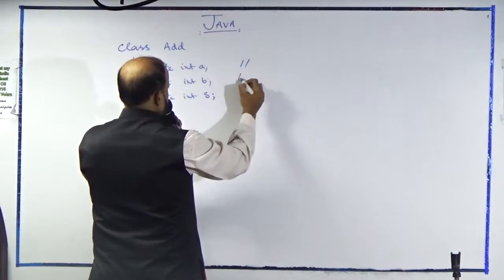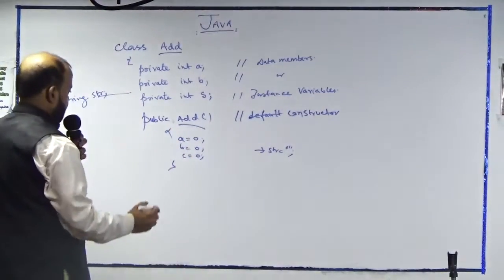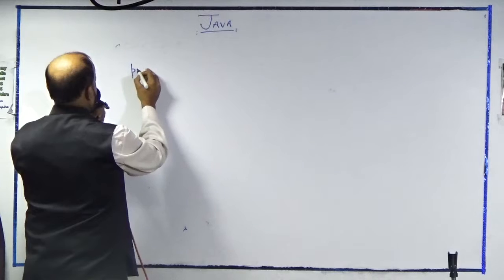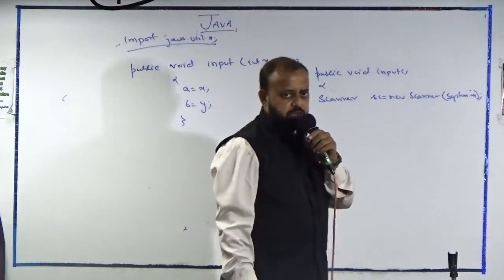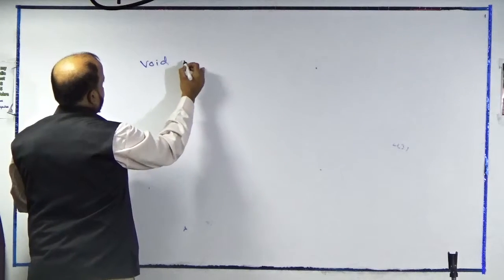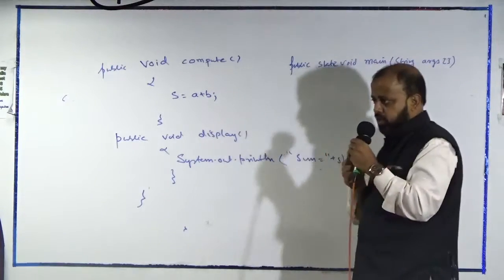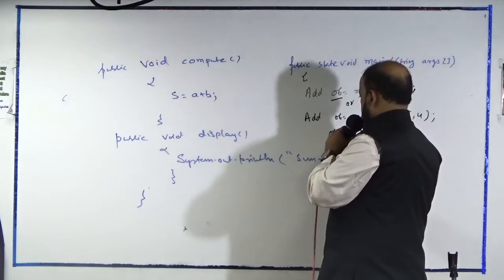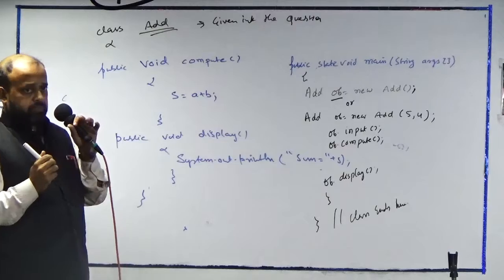Learning Computer Basic (Java) by Azam Ansari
Learning Computer Basic by Azam Ansari